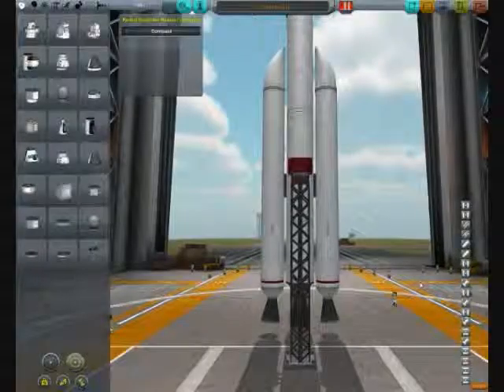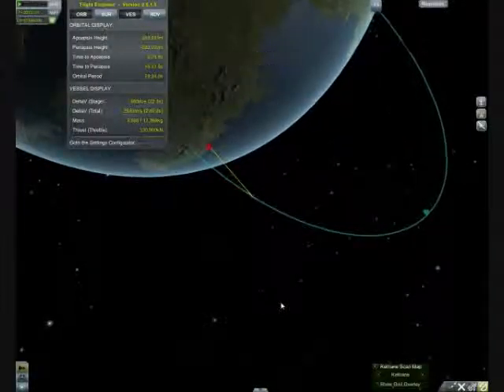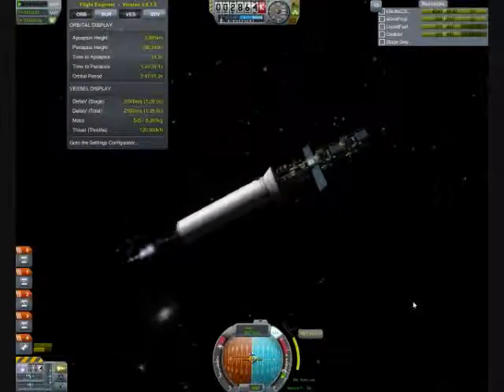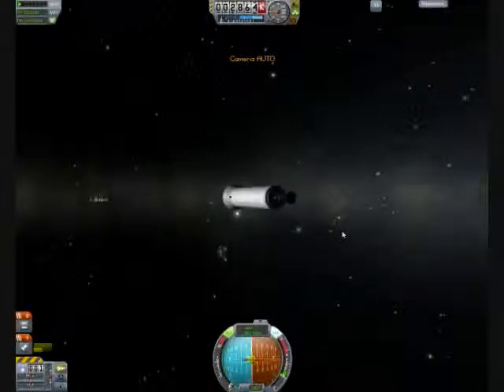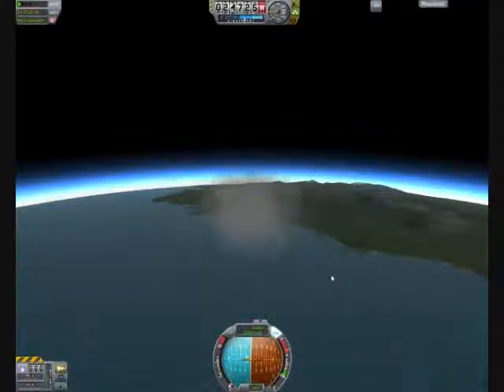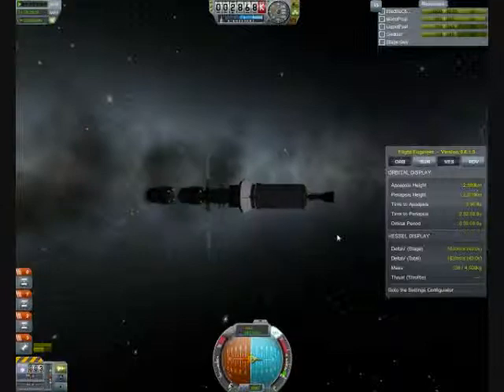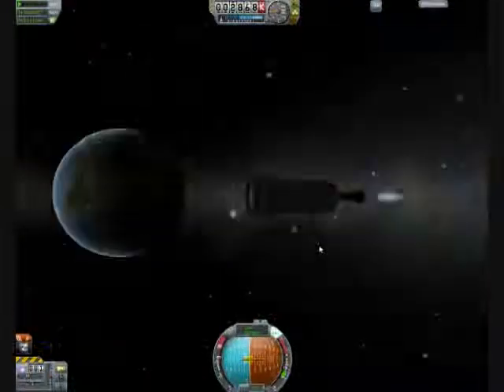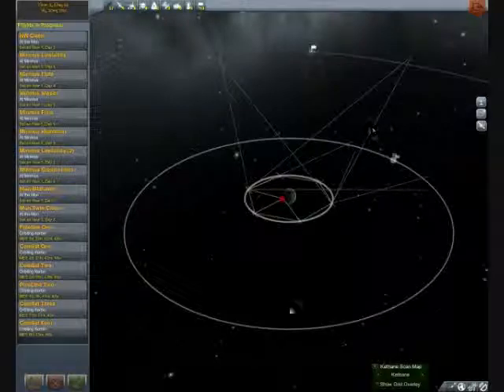KSP v.23 Space Or Bust ep.4 "Can You Hear Me Now?"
After embarrassing themselves by losing contact with their last mission for nearly a month, Mission Control has decided to install a communications satellite network around Kerbin.